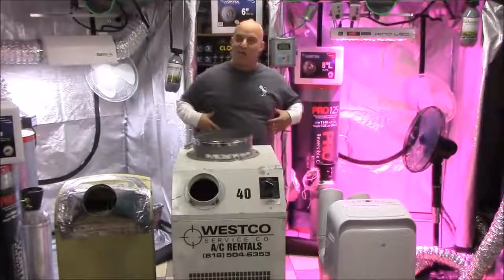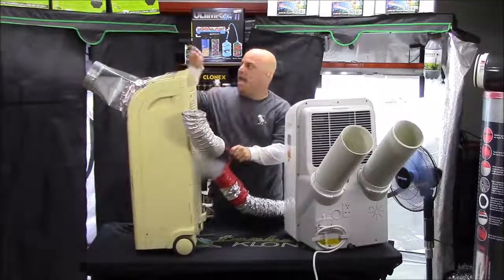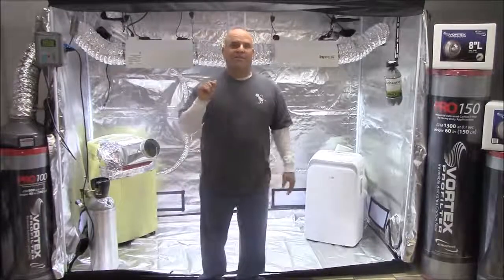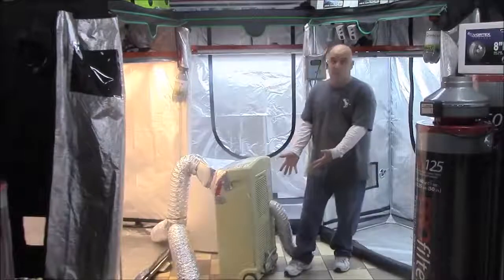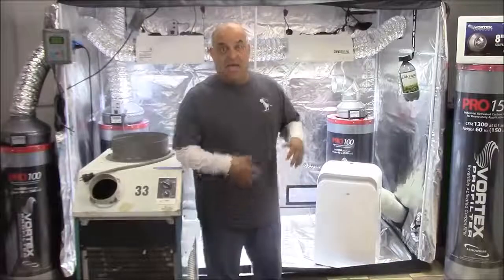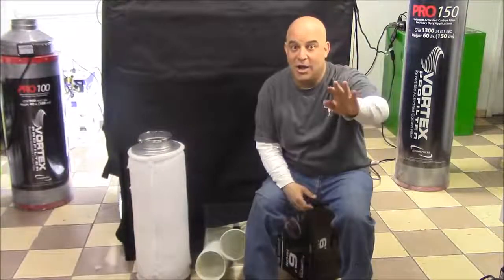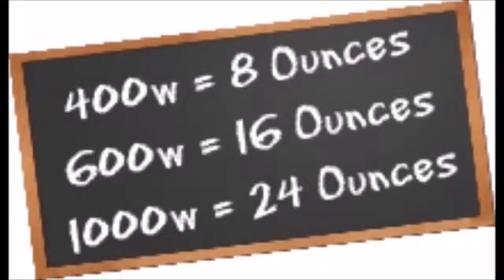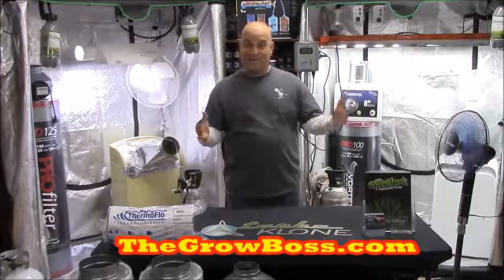LEARN TO GROW WEED